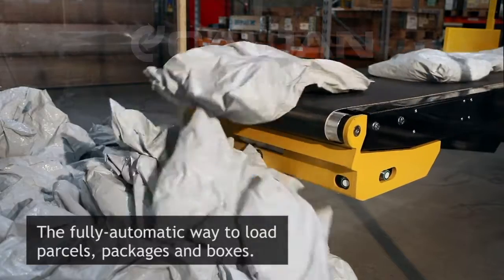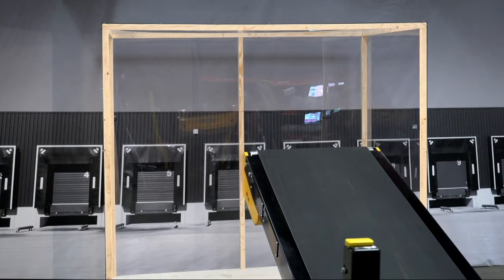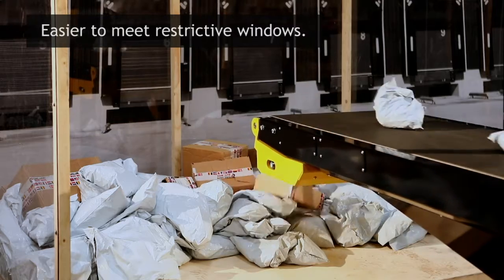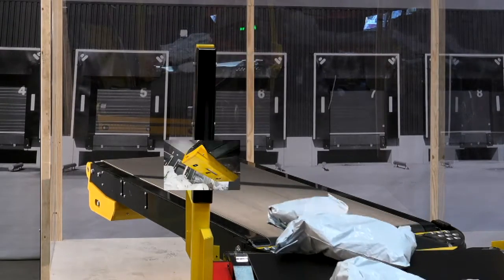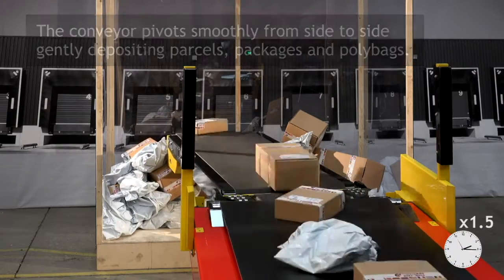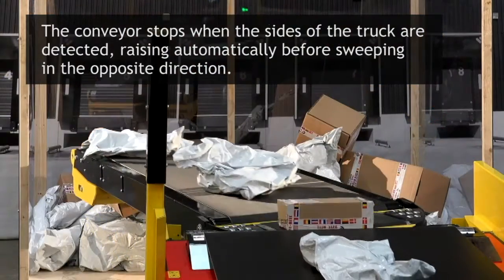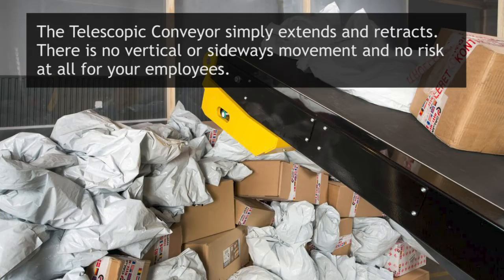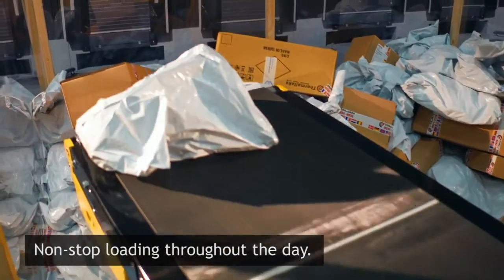Caljan | AutoLoader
Experience the efficiency and innovation of Caljan's Autoloader, designed to revolutionize the unloading process in logistics operations. This video showcases the Autoloader's advanced capabilities, including its ability to automatically unload loose-loaded goods with minimal manual intervention.

By integrating seamlessly into existing workflows, the Autoloader significantly reduces loading time and enhances overall productivity.

Caljan's Autoloader technology ensures that precise handling and optimal throughput. Its robust design accommodates various parcel sizes and types, making it an ideal solution for diverse logistics environments.

Autoloader represents a future-proof solution for businesses looking to improve efficiency and reduce labor costs in their loading operations.

Explore how this cutting-edge technology can transform your logistics processes and set new standards for operational excellence